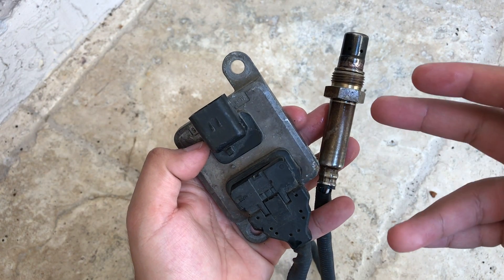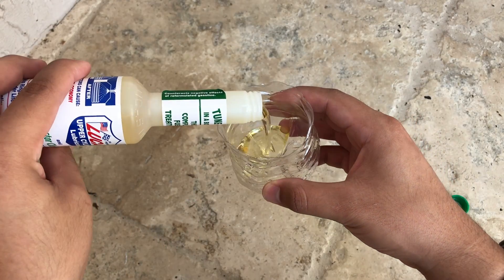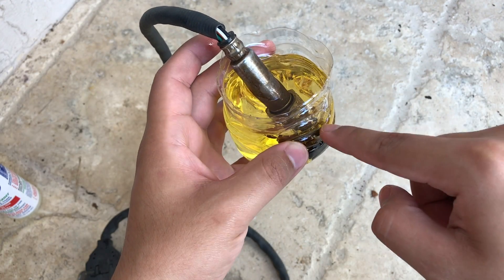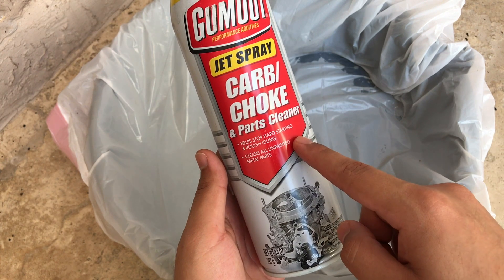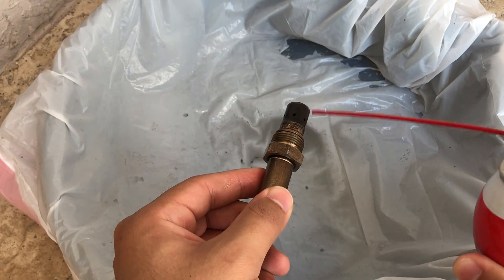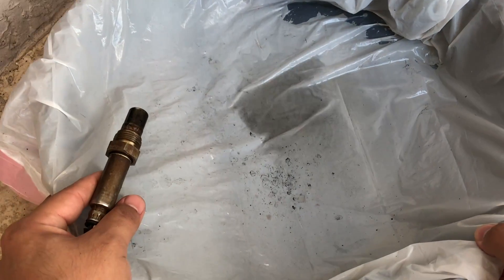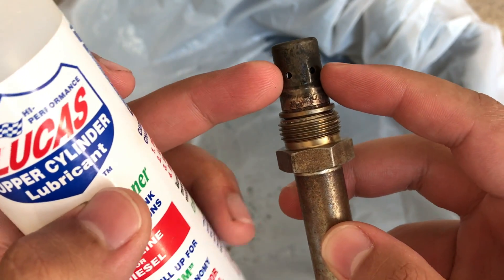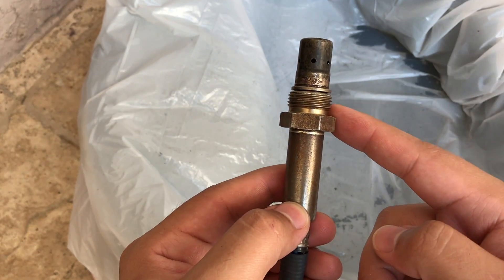How to Clean OXYGEN Sensors [Easy Way]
NOX & O2 SENSOR
Cleaning